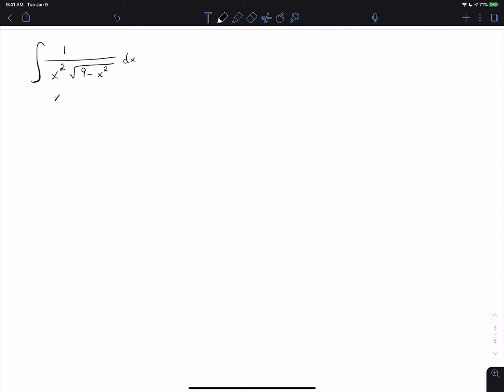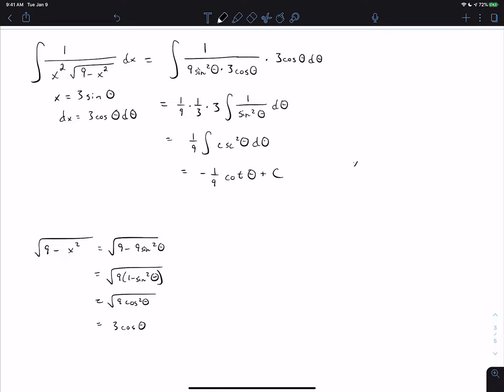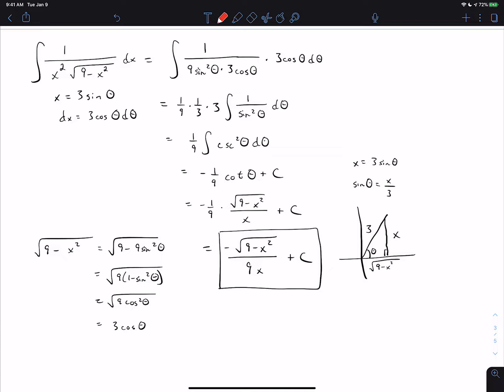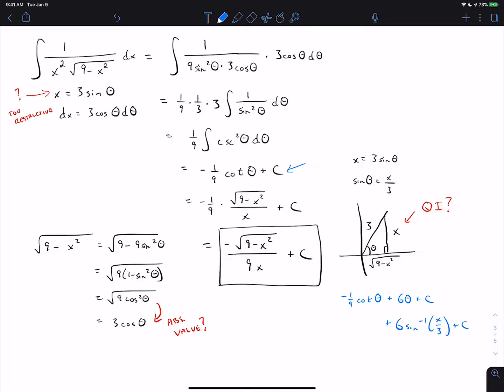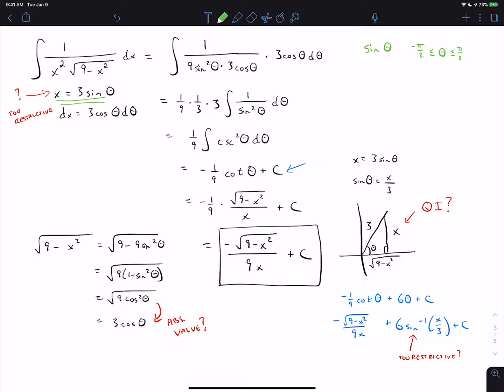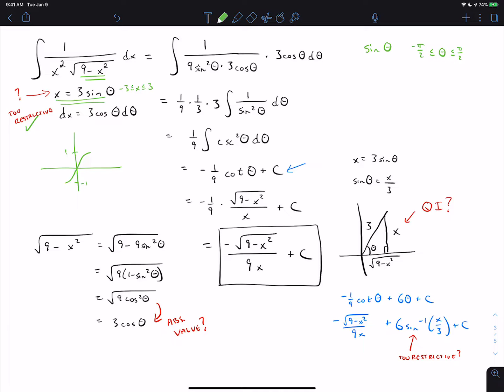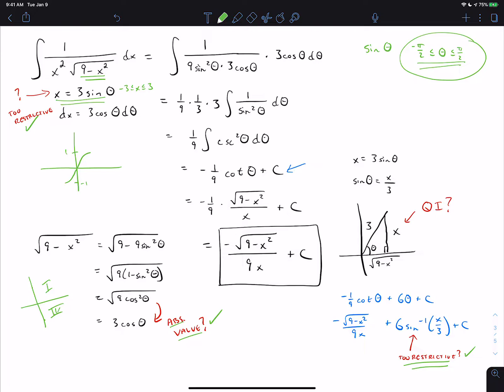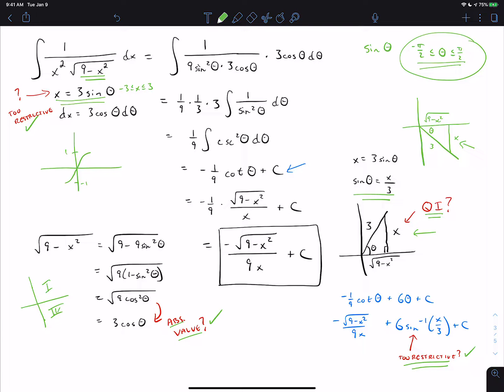Unit 1 Video 17 Trigonometric Substitution 2